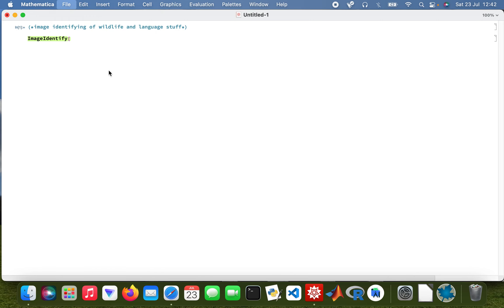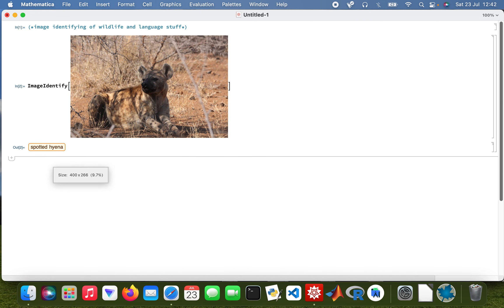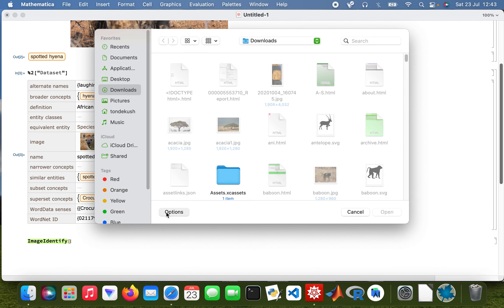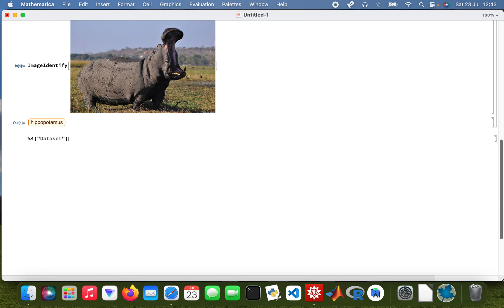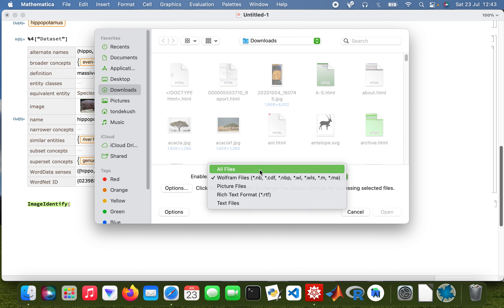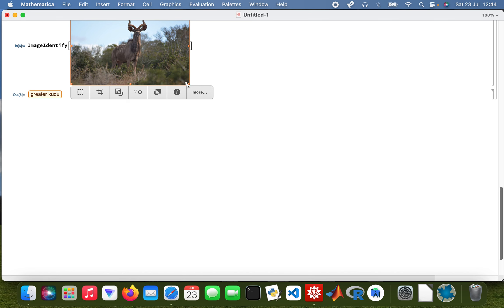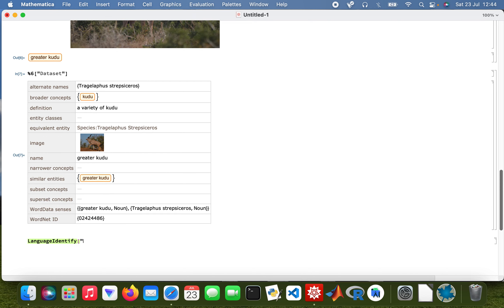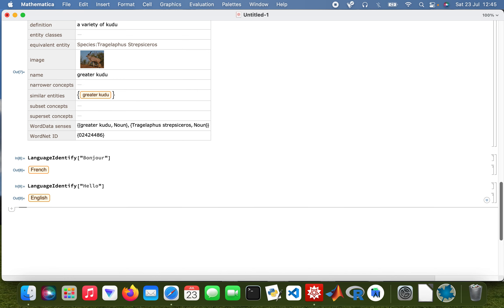NO maths video, i.e., Image and language identifying intro with Mathematica.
Identify wildlife animals
Identify other language words.